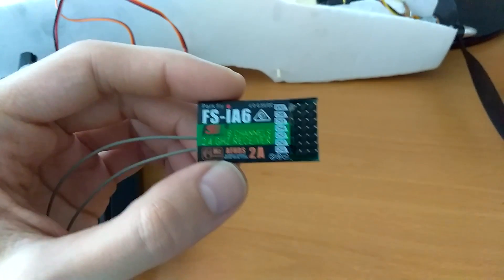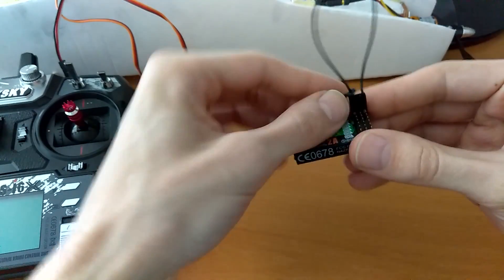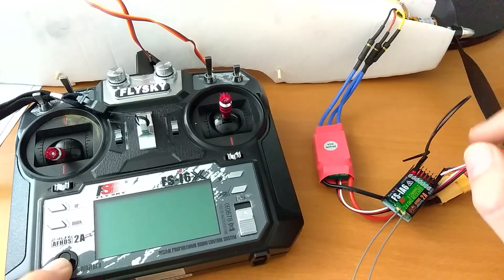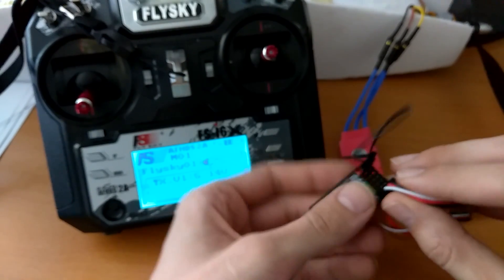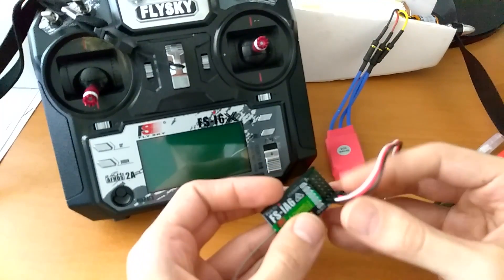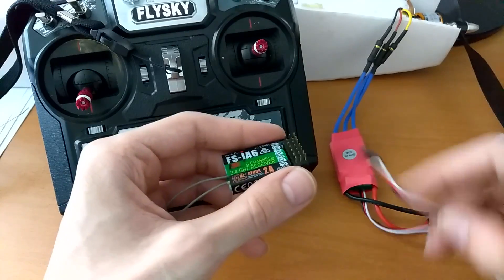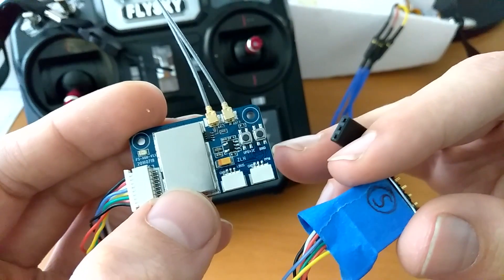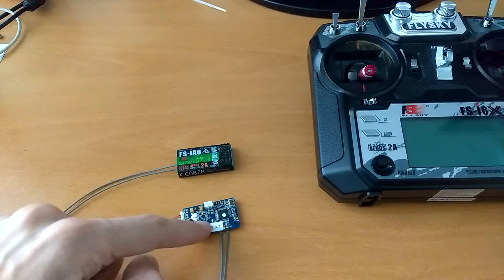FS-IA6 not Binding Problem [Solution in Description]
Solution 1: Remove the bind loop before disconnecting the power (credit: Дмитрий Касимов - Thank you!)

Solution 2: I was having issues binding and found I could not bind how you did, rather I had to enter the secret menu, Binding must be done through hidden menu with new firmware
Hold down both sticks bottom left corner while turning on remote
Use bind function. (Credit:Felipe and Calling BS. Thanks!)

Flysky FS-IA6 can't bind to FS-I6X issue